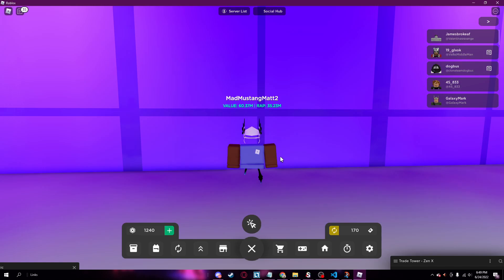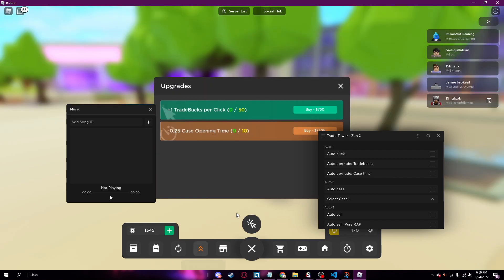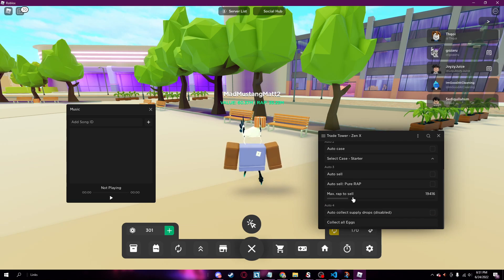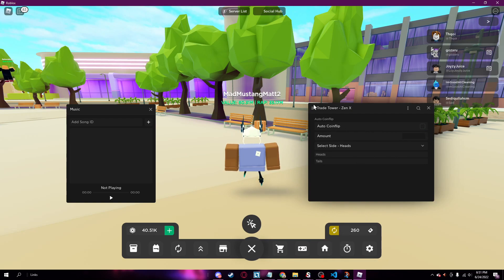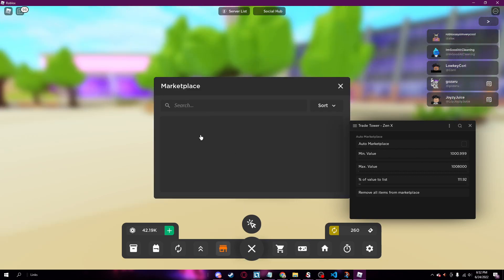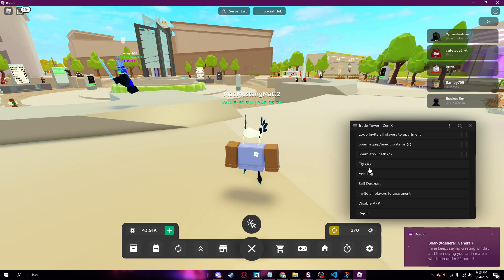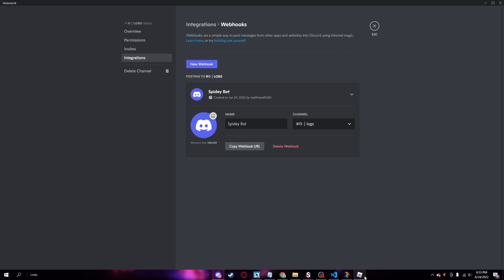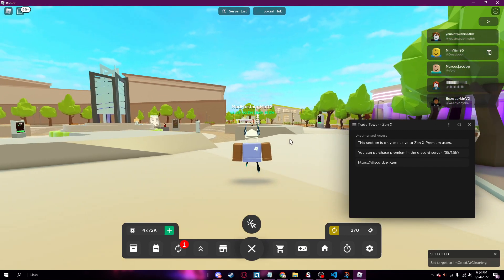[NEW] Trade Tower Revamp Script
tags ignore

trade tower script
roblox hack script
roblox script
synapse x
krnl
trade tower roblox
roblox trade tower